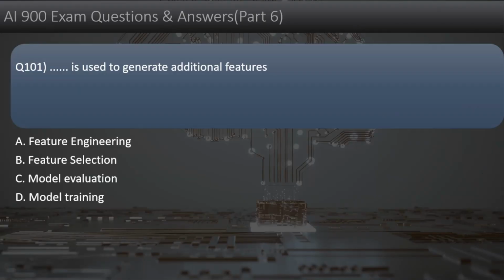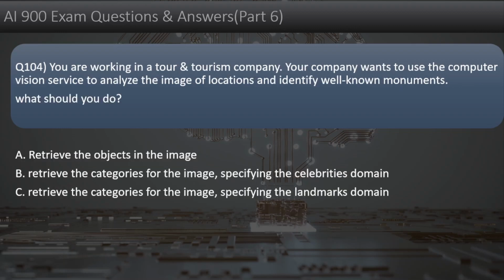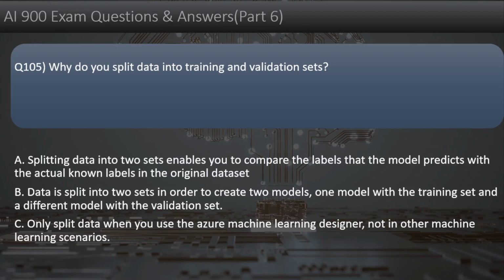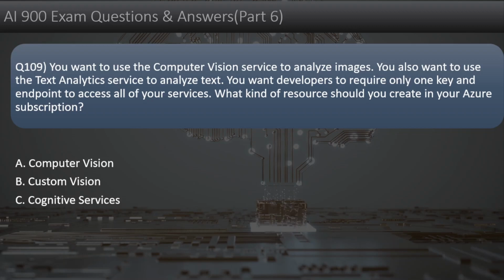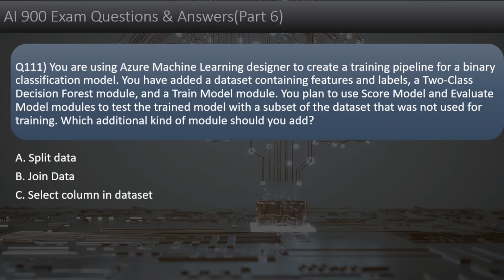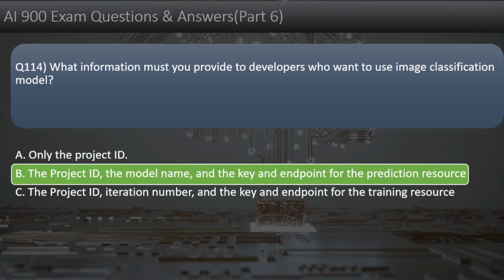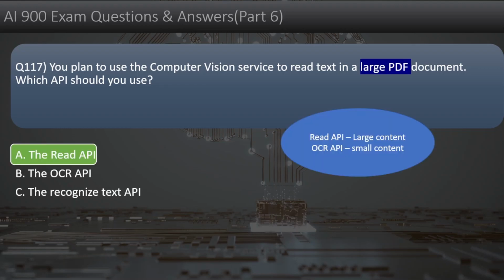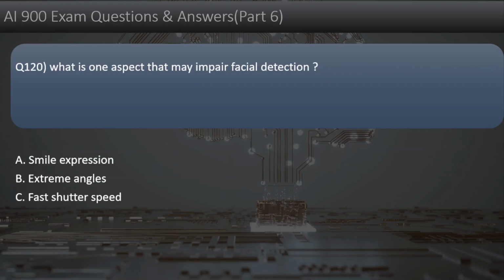Microsoft Azure AI 900 Exam Real Questions and Answers - Part 6